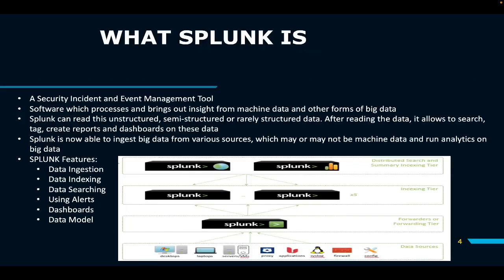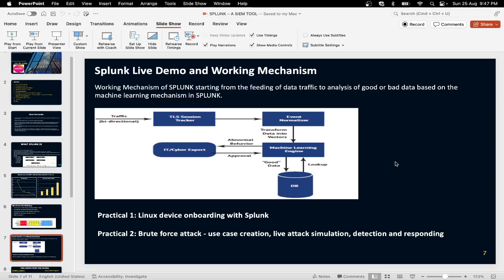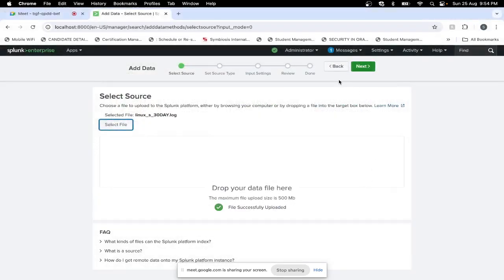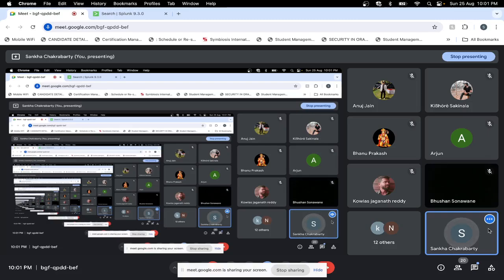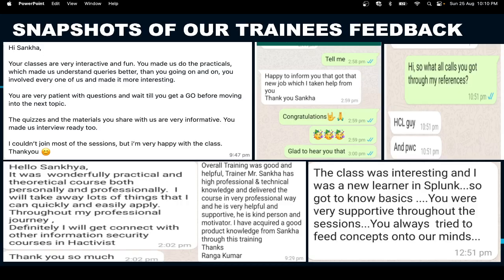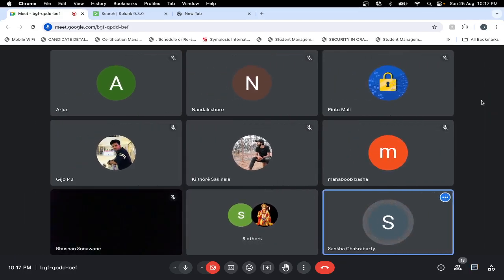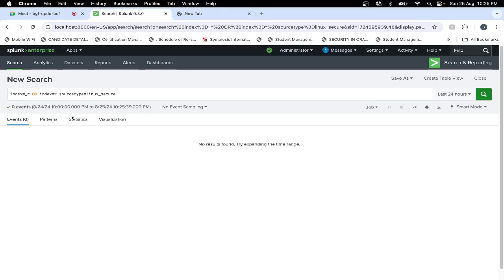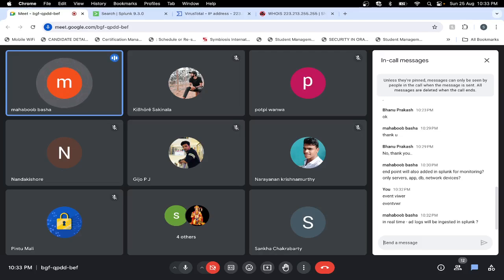Splunk Webinar | FAQs | SIEM Intelligence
Splunk SOC Analyst training includes how to create correlation rules, querying in Splunk for identifying and managing framework for threat detection through case studies of real-world projects, test cases and attack vectors. Splunk SOC Analyst hands-on training equips cybersecurity professionals with the skills to leverage Splunk for monitoring, detecting, and responding to security threats in real time.

In today’s evolving threat landscape, Security Operations Centers are the heartbeat of organizational defense. Being able to detect, investigate and respond to incidents efficiently is critical—and Splunk is the tool that powers top-tier SOCs worldwide.

In modern cybersecurity, speed and accuracy are everything. This training empowers you to detect threats faster, investigate smarter and respond with confidence — making you a critical asset in defending your organization.

📌 By the end of the training, Participants will be able to:
✅ Threat detection using Splunk Security Essentials and correlation searches
✅ Optimizing Splunk dashboards and alerts for enterprise environments
✅ Splunk fundamentals for log ingestion, correlation, and analysis
✅ Incident investigation, response, and reporting best practices
✅ Core SOC concepts and workflows

🎯 Training Duration: 30 hours
🎯 Post-training completion, you will be awarded 35 CPE credits.

◼ Session Recordings and training materials will also be provided.
◼ Weekdays and weekends, both training schedules are available.
◼ Technical Support for Doubt Resolution and Mentorship
◼ Certified and experienced instructor.

Available Training Options:
◼ Group Training​
◼ 1-on-1 Training
◼ Self-Paced Training
◼ Customized Corporate Training